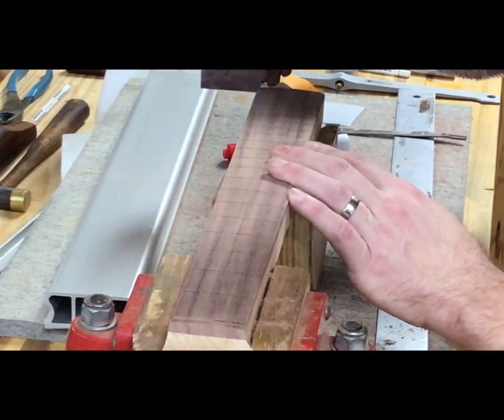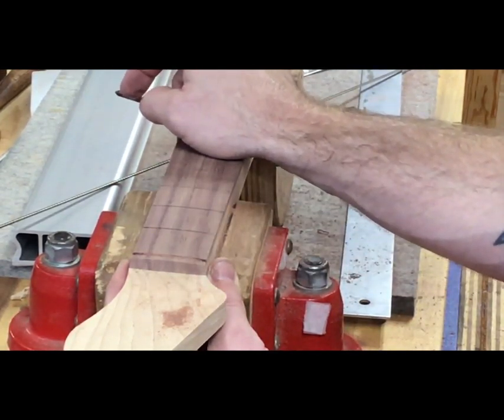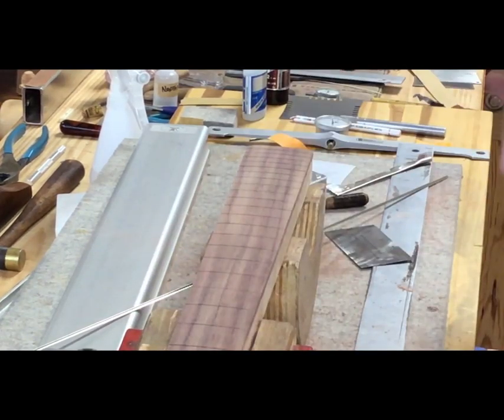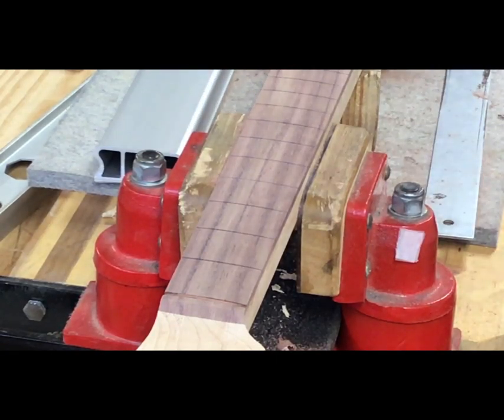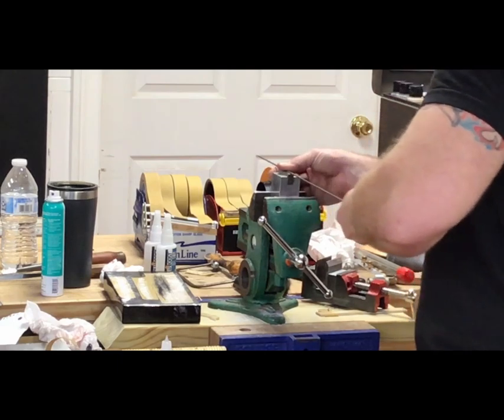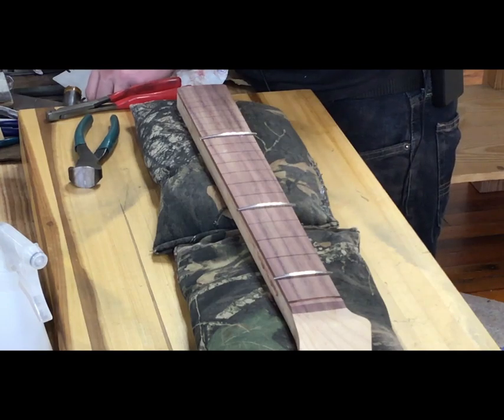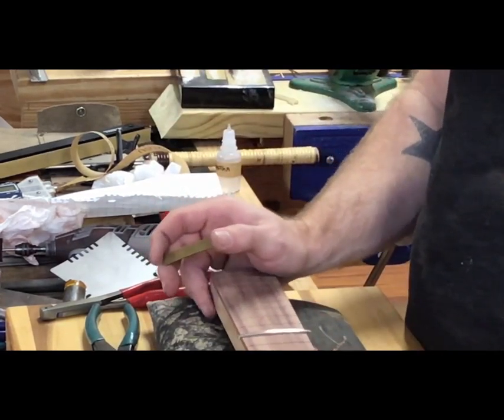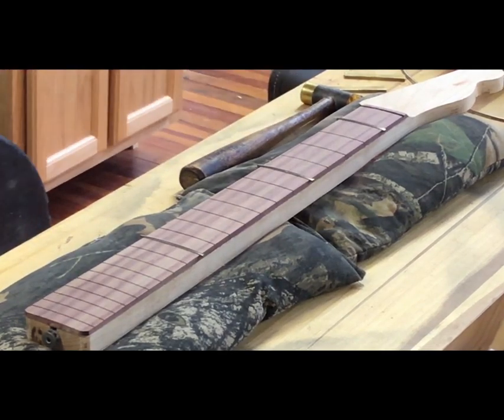Jason Burns 8 Stringed Instrument Class